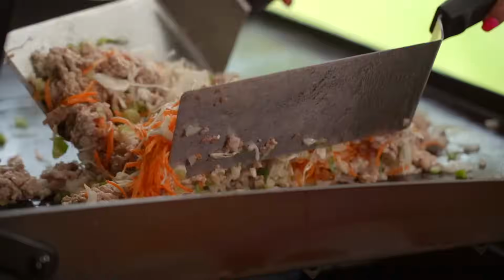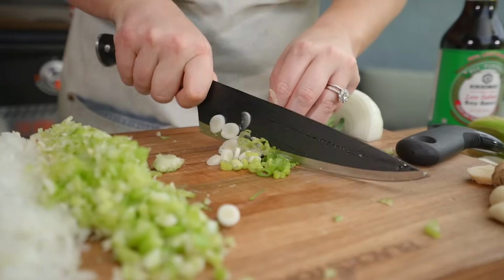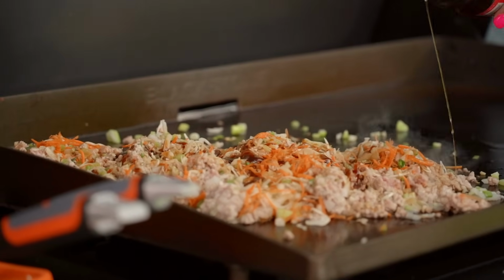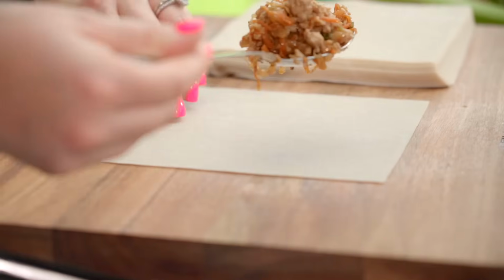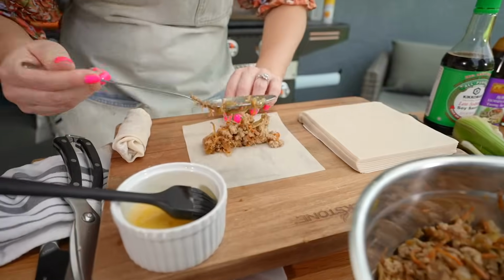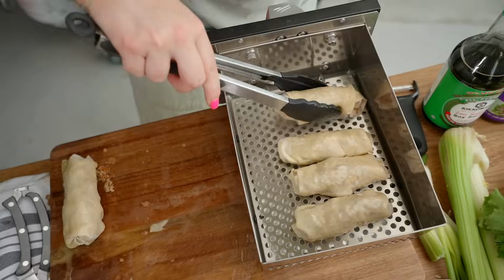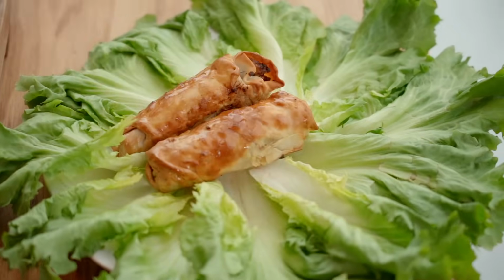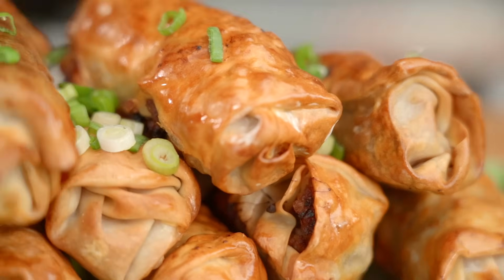Easy Weeknight Meals: Pork Egg Rolls | Blackstone Griddles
These crispy, crunchy pork egg rolls make for the perfect meal any night of the week! Paired with a sweet chili sauce, these are restaurant quality, made right at home in the Blackstone air fryer. It doesn't get better than that!